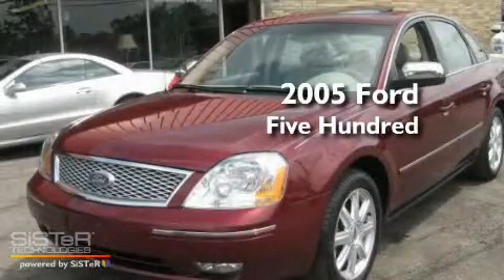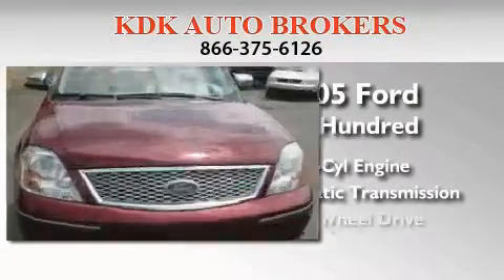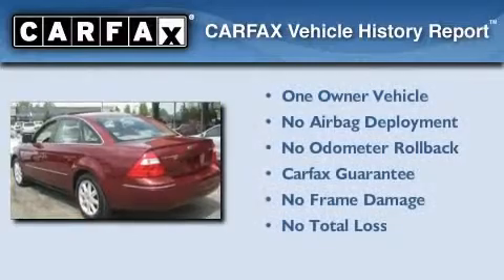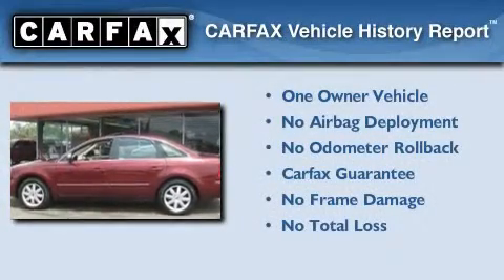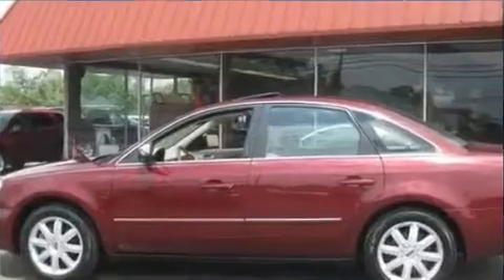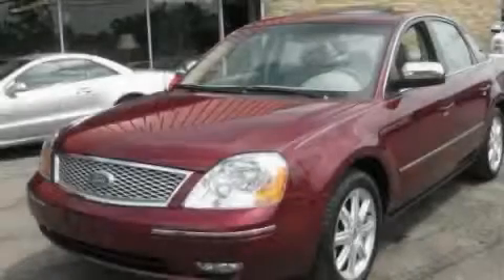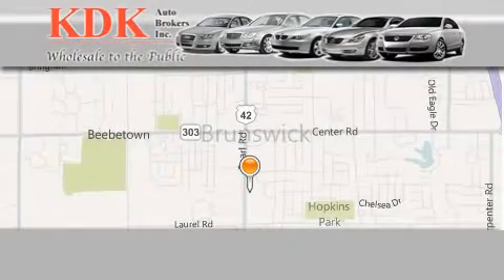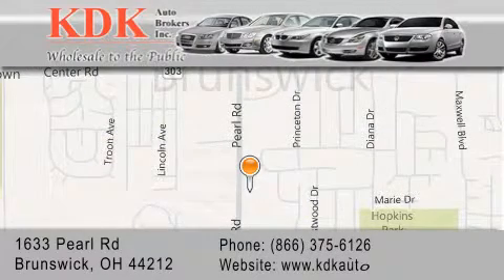2005 Ford Five Hundred Cleveland OH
Year : 2005
 Make : Ford
 Model : Five Hundred
 Engine : 3L 6-Cylinder
 Trans . : automatic
 Exterior : Merlot Metallic
 Miles : 124,895
 Interior : Pebble Tan
 Stock : 177910

 1633 Pearl Road
  , OH 44212

 2005 Ford Five Hundred  OH